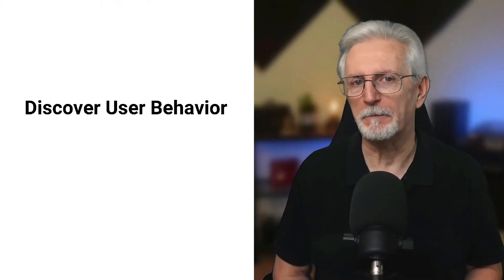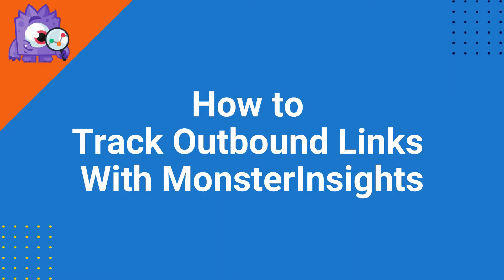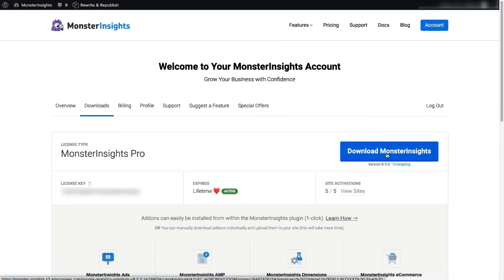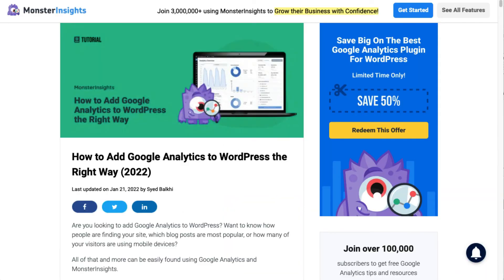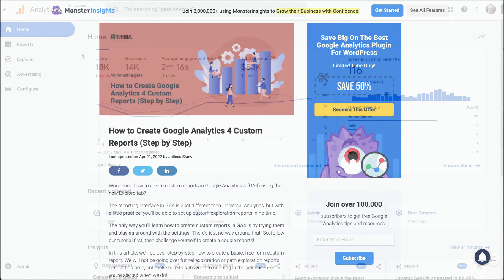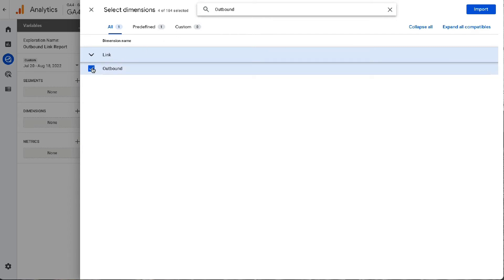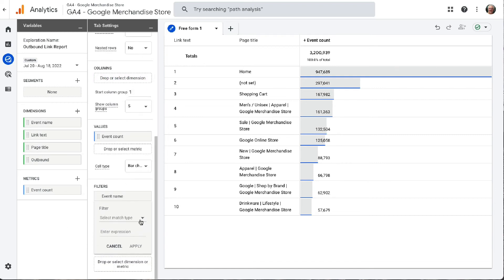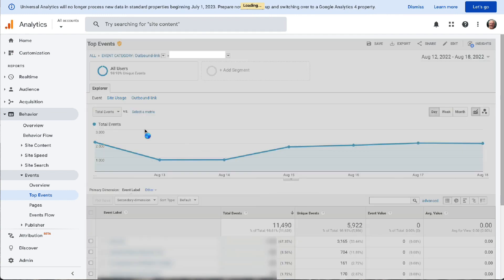How to Track Outbound Link Clicks in WordPress with Google Analytics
Discover how to set up outbound link click tracking: grow traffic - create partnerships - boost revenue.

Ever wonder how to track outbound link clicks in WordPress with Google Analytics? In this video, I’ll show you how to set up outbound link click tracking so you can identify new ideas for growing your traffic, finding new partnership opportunities, and boosting your revenue.

Outbound links, also known as external links, are the links on your site that lead your visitors to another website.

➤ By tracking outbound links you can:
Understand User Behavior
For starters, you get to know how people behave on your website, and which links they click to exit your site.

➤ Find New Content Ideas
You can identify what kind of content people are looking for that's not on your site so you can create the type of content they’re looking for.

➤ Form New Partnerships
If you are sending a lot of traffic to another website, then you can reach out to them and form a partnership, like starting affiliate marketing, collaborating on a content piece, or getting a backlink.

➤ Promote the Right Product
And, you can discover which products your visitors like the most, so you can promote those products more on your website.

Timestamps:

00:00 Introduction
01:19 How to Track Outbound Links With MonsterInsights
03:35 How to View Outbound Link Clicks in Google Analytics 4
05:54 How to View Outbound Link Clicks in Universal Analytics

➤ LINKS:

The Beginners Guide To Custom Dimensions In Google Analytics

How To Set Up Outbound Link Tracking In Wordpress With Google Analytics